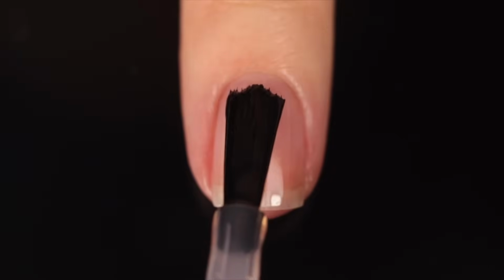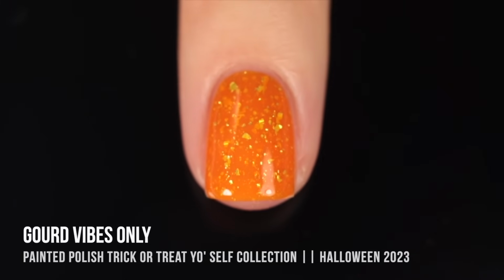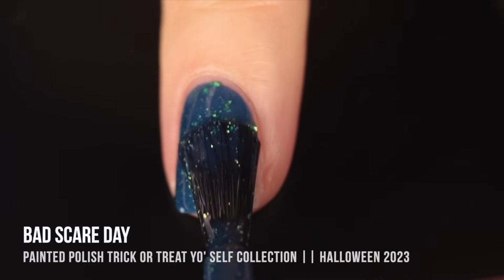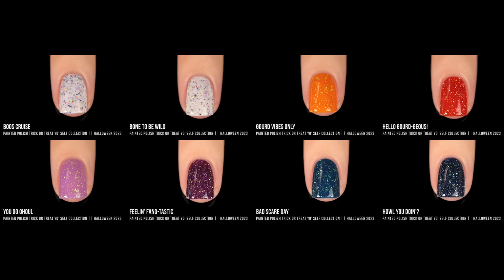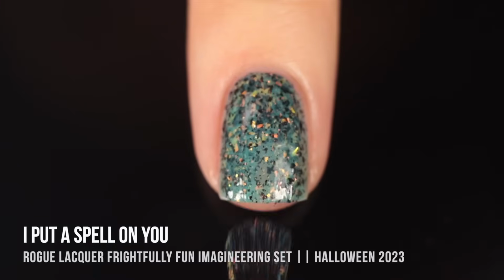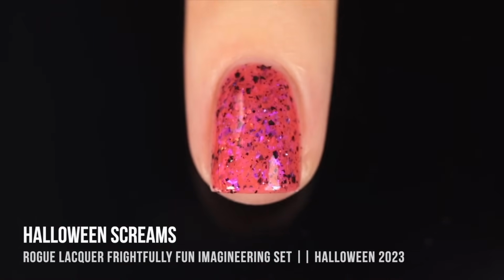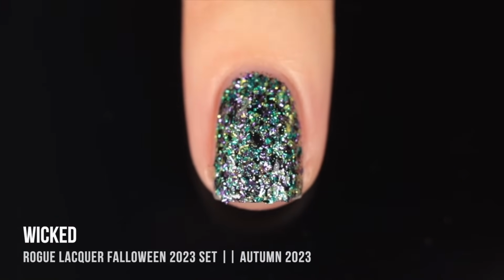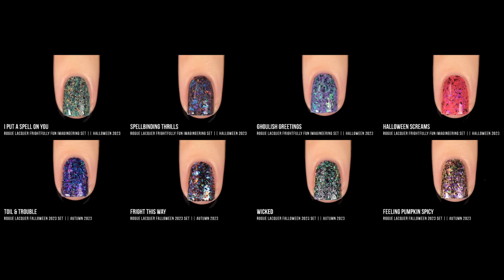HUGE Halloween Indie Nail Polish Review! Painted Polish & Rogue Lacquer Swatches || KELLI MARISSA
Hi friends! Today I am doing a double swatch and review of TWO indie brands that recently came out with their Halloween nail polish collections - since Halloween is so soon, I thought I'd review them both together! So we have the Painted Polish Trick or Treat Yo' Self collection and the Rogue Lacquer Frightfully Fun Imagineering & Falloween collections, so 16 polishes in total, all gorgeous jellies and crellies and flakie glitters. Which are you most excited for??

Painted Polish is an indie nail polish brand that is 5 free and cruelty free.

Rogue Lacquer is an indie nail polish brand that is 5 free, vegan, and cruelty free.

Polishes reviewed -
Painted Polish Boos Cruise
Painted Polish Bone to be Wild
Painted Polish Gourd Vibes Only
Painted Polish Hello Gourd-geous!
Painted Polish You Go Ghoul
Painted Polish Feelin' Fang-tastic
Painted Polish Bad Scare Day
Painted Polish Howl You Doin'?

On my nails: Painted Polish Boos Cruise
On my eyes: Colourpop Legend of Korra palette

00:00 Introduction
00:43 Painted Polish Review
01:18 Painted Polish swatches
08:03 Painted Polish price & my thoughts
09:15 Rogue Lacquer Review
10:15 Rogue Lacquer swatches
17:17 Rogue Lacquer price & my thoughts
19:23 Fun fact